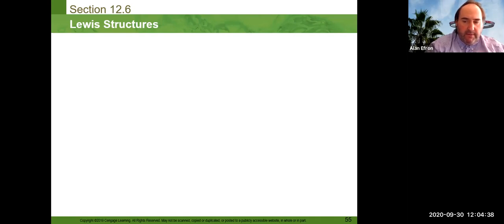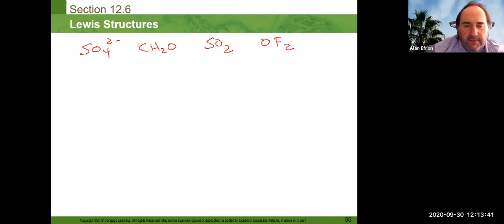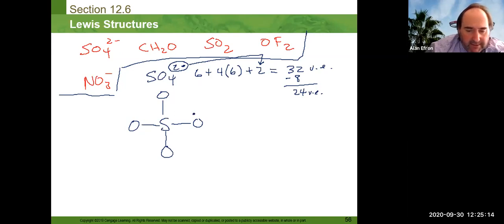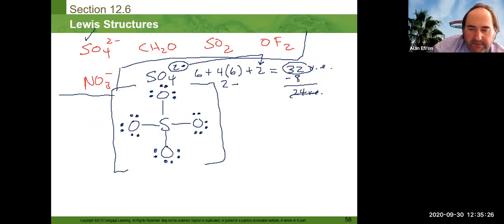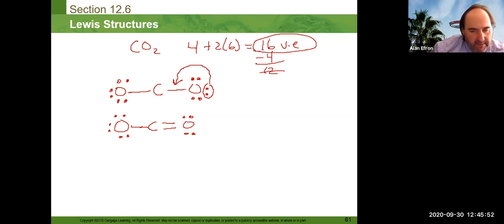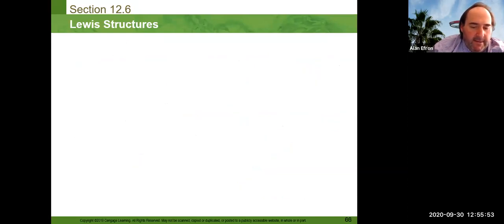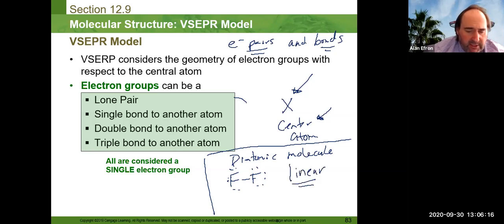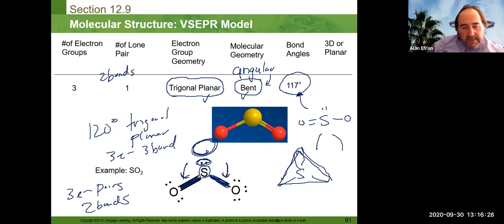Chem 3 Lab Lecture 9/30/20 (Ch 12)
We lectured on Ch 12 (Lewis structures for covalent compounds and VSEPR)